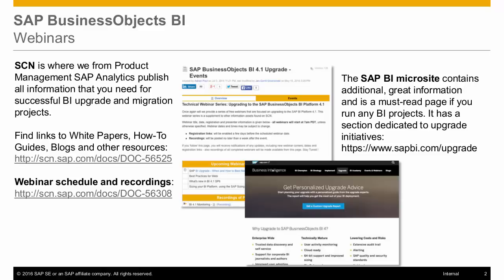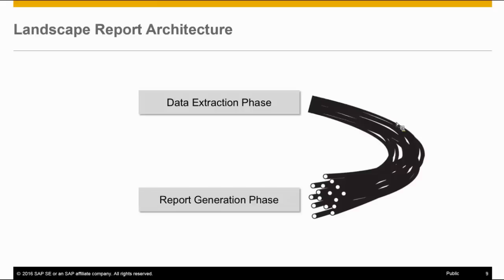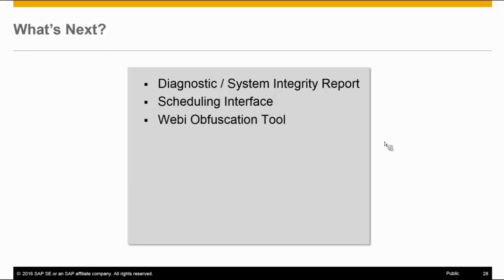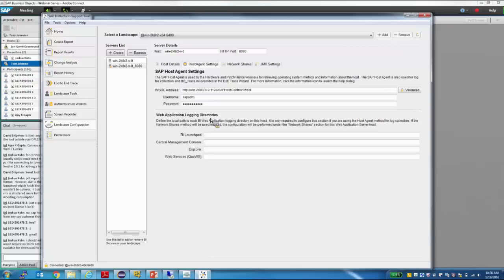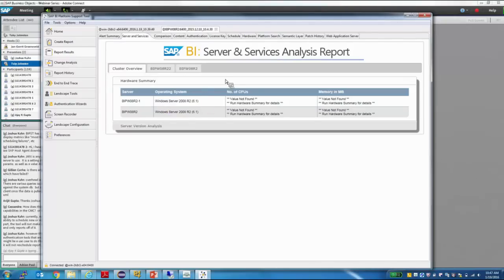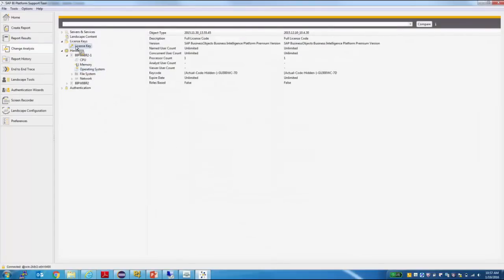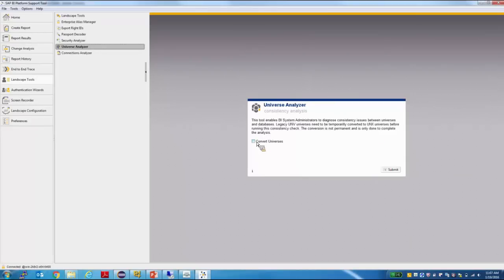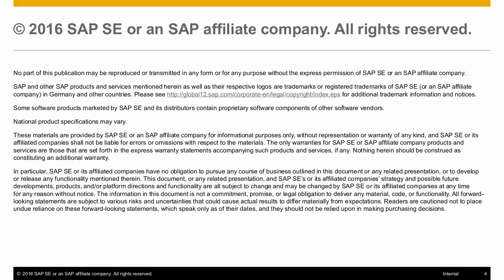SAP BusinessObjects BI 4.2 Platform Support Tool 2.0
In this SAP BusinessObjects Business Intelligence (BI) upgrade webinar replay, Toby Johnston, solution manager for the SAP BI support tool, discusses the new features available in the 2.0 release and the roadmap for future releases, and demonstrates the improvements made to the BI administration and support paradigm.
The features include additional Landscape Analysis types, improved end-to-end Trace Wizard, SAP Host Agent support, the BI Support Launchpad, and many more.

The session concludes with a Q&A segment with our subject matter experts.

Agenda:
- Introduction
- SAP BI Supportability Solutions – 1:00
- Use Cases – 03:21
- Roadmap for SAP BI Platform Support Tool 2.0 – 05:28
- Architecture Deep Dive – 09:38
- Product Demonstration – 22:20
  o BI Support Dashboard
  o Landscape Configuration
- Q & A – 1:00:11